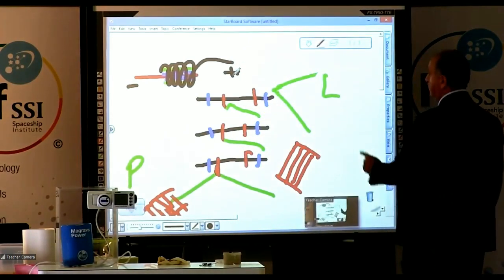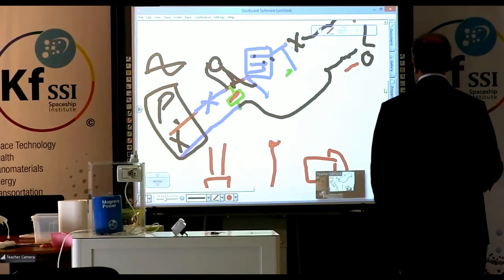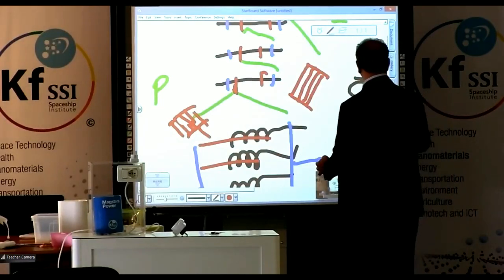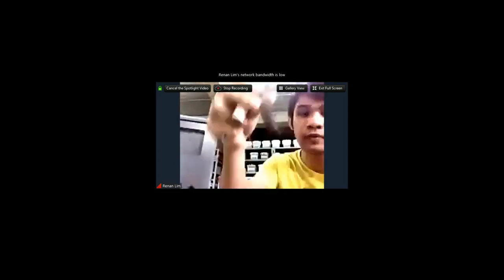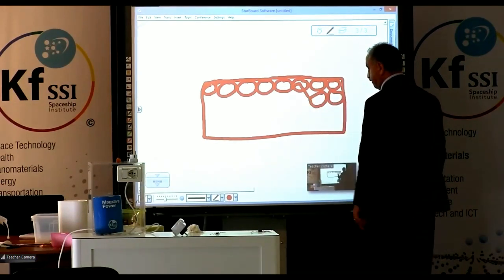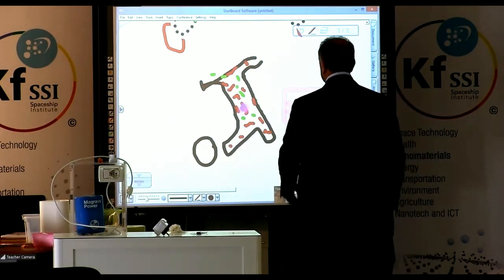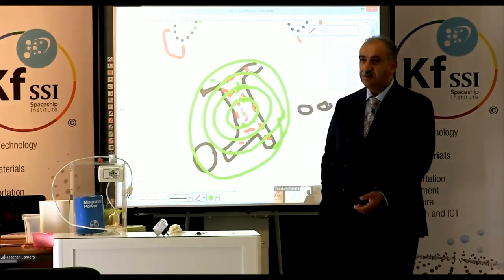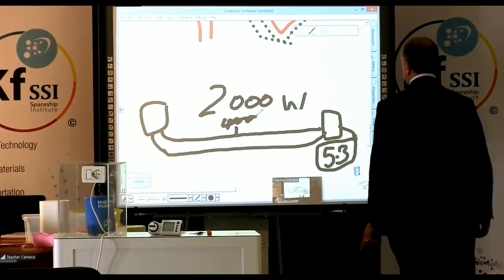KFSSI Blueprint Teaching HD Session 7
DAY 4; PART ONE - October 29th 9 am CET

Note: Some of the links only work once the event is live.